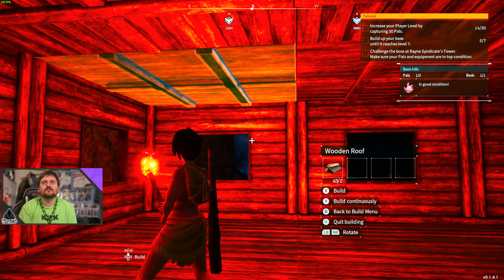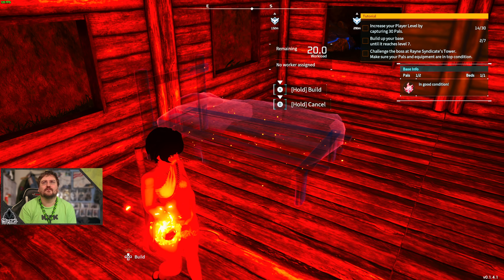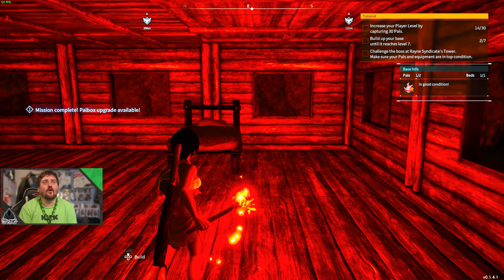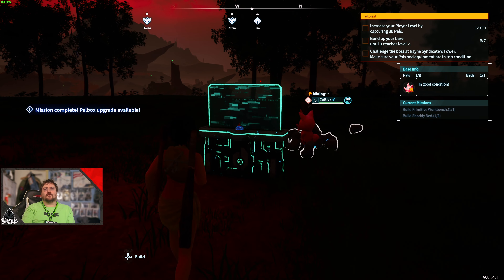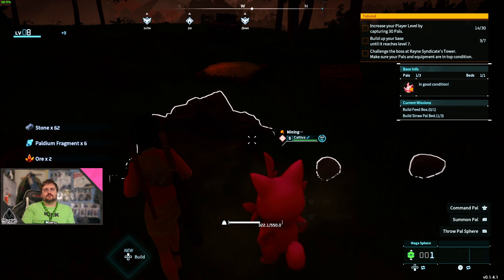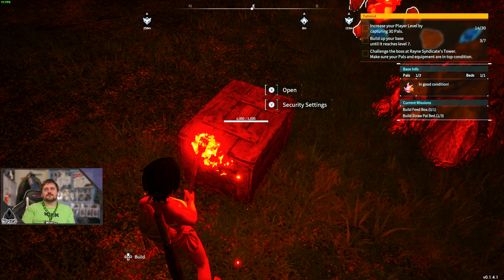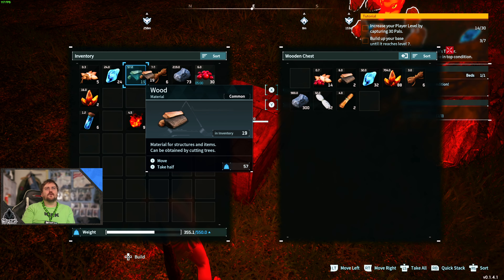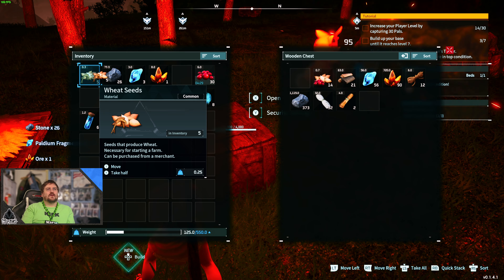CWATTY Plays PALWORLD - Levelling up my Base - Starting Day 2 in Game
Today I start my adventure in Palworld which is a new open-world survival game that can be played solo or in multiplayer. It features all the usual tropes of base building, farming, hunting and gathering, combined with the need to capture and collect these funny creatures called Pals.

First episode I begin working through the introduction Tutorial, teaching me some basics are gathering material, capturing Pals and starting my first base.

In this game, you can peacefully live alongside mysterious creatures known as Pals or risk your life to drive off a ruthless poaching syndicate.

It's always greatly appreciated to receive items from my Wishlist or have suggestions made for items that need to be on my Wishlist.

✅ I've launched a Brand New Channel on Kick.com for all my Live Streaming Content. I'd greatly appreciate if people could go to the channel and hit the follow button.